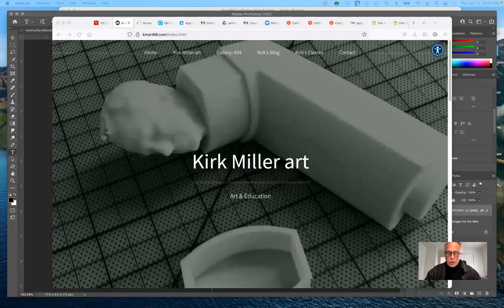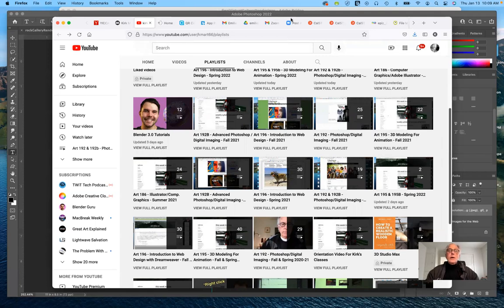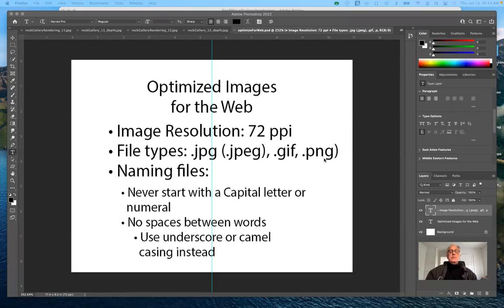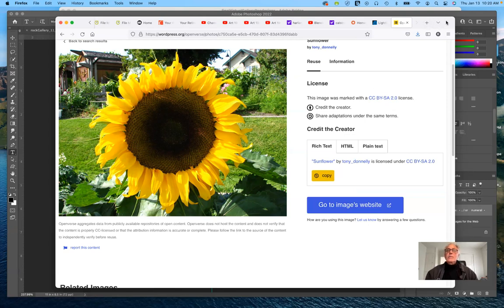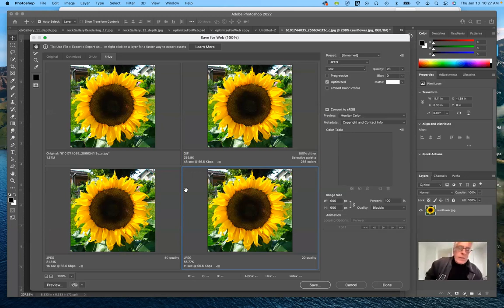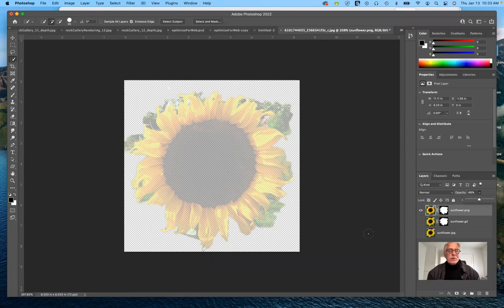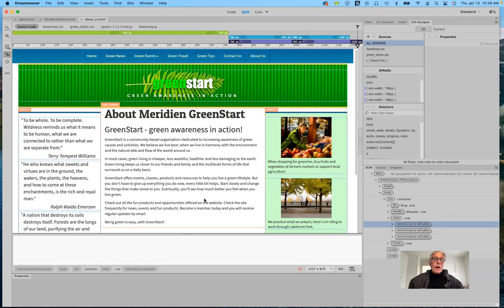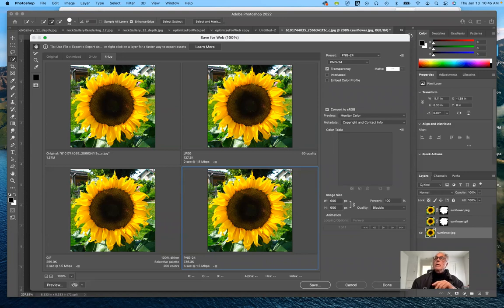Lecture 02 - Optimizing Images For The Web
I highlight the key concepts for saving images for the Web.